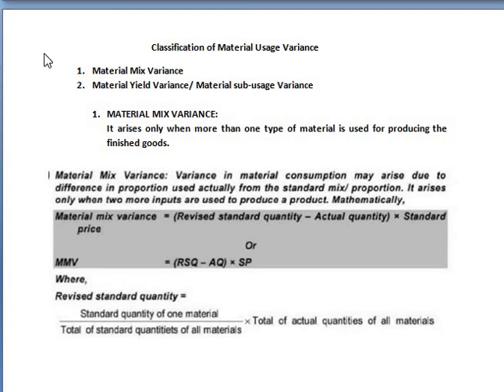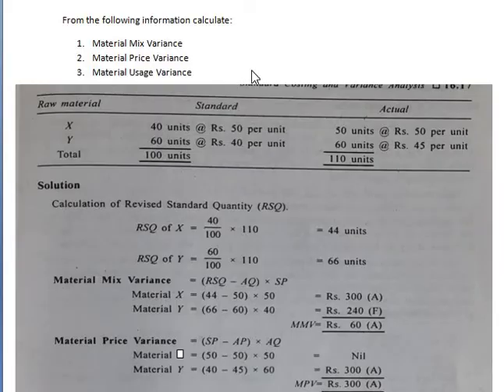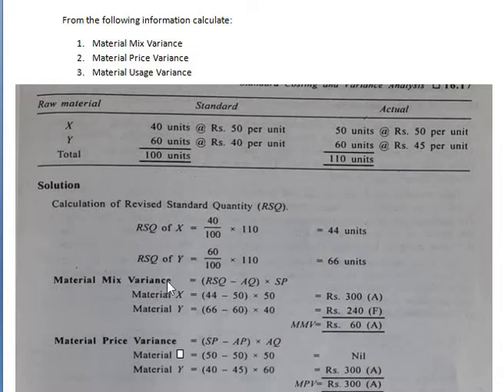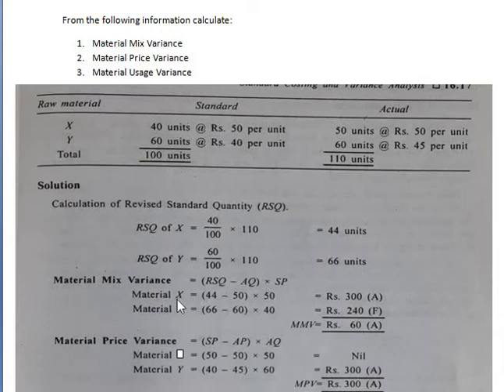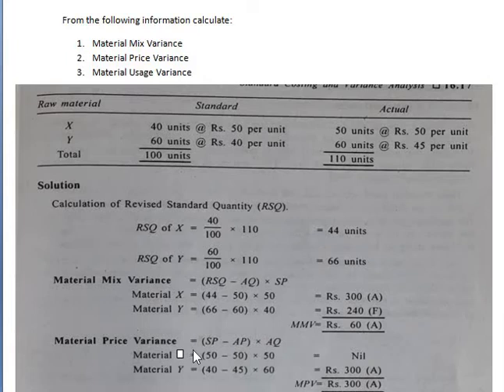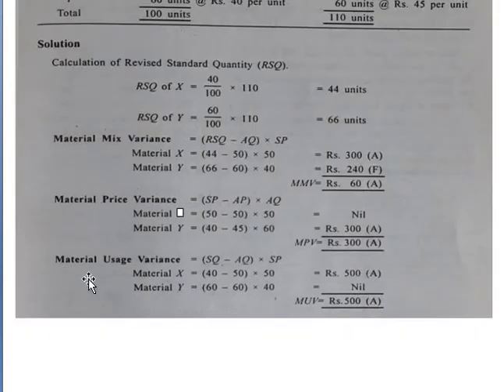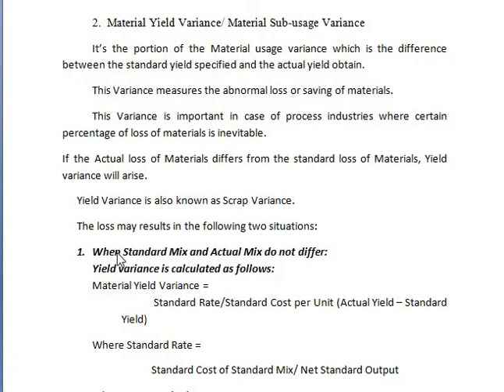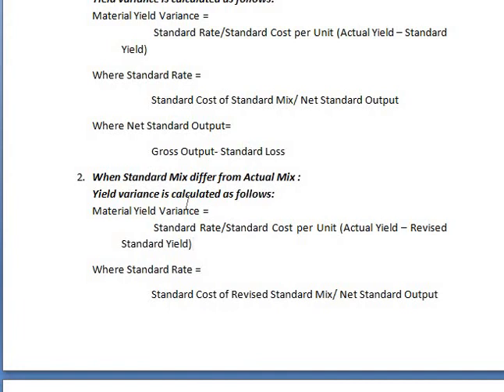Component of Material Usage Variance Video 3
Brief Information and basic problem on material mix variance